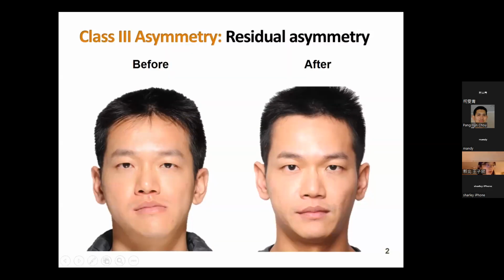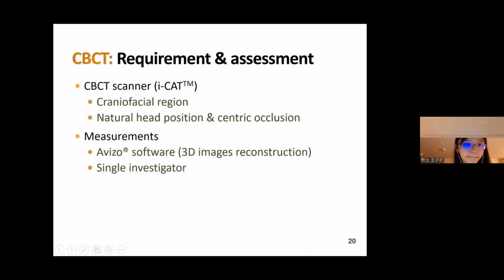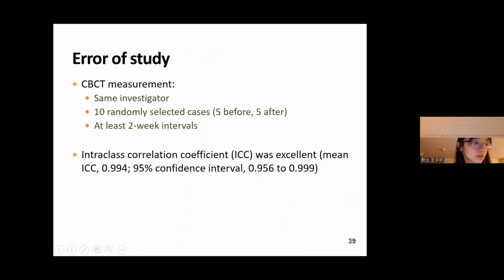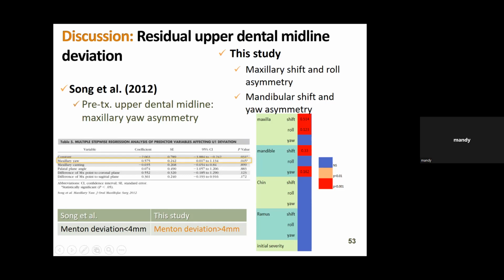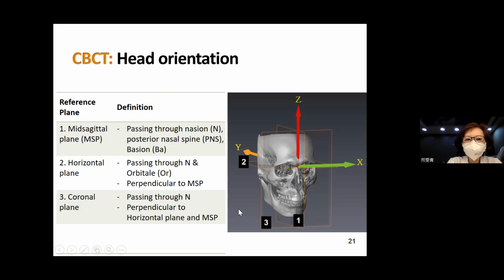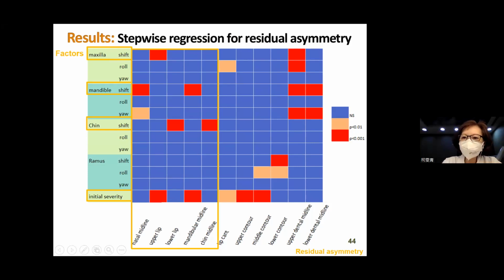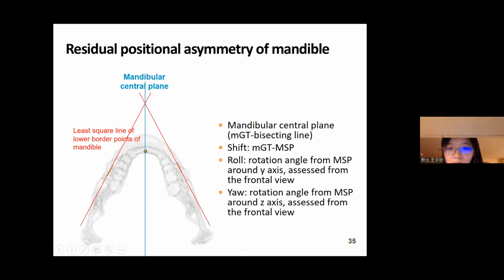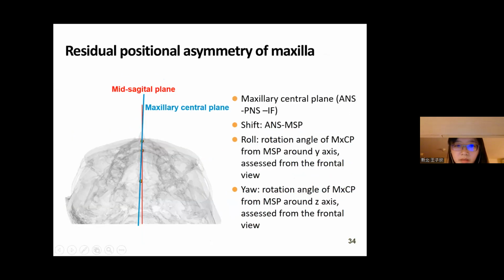Sep. 5th. 2022 CFC Research Meeting (English)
A new 3D analysis on influencing factors of postoperative facial asymmetry after bimaxillary surgery for class III asymmetry by Dr. 王子欣